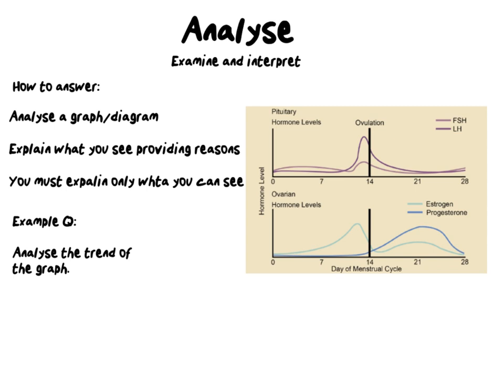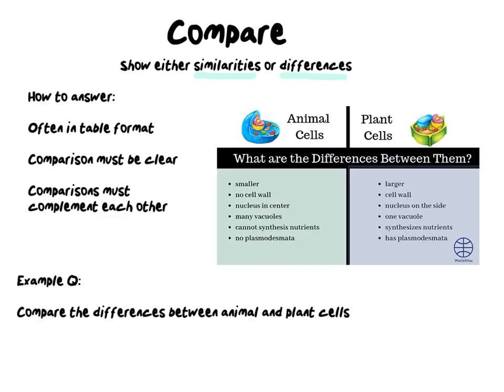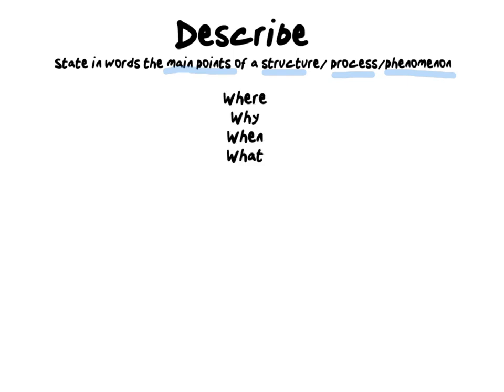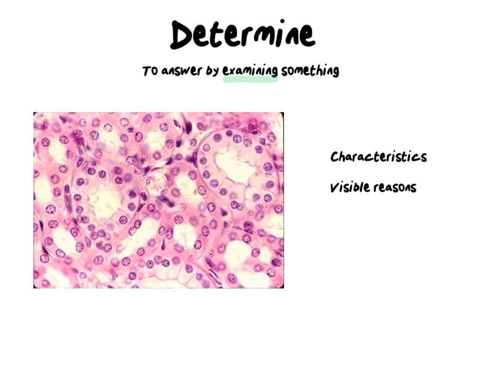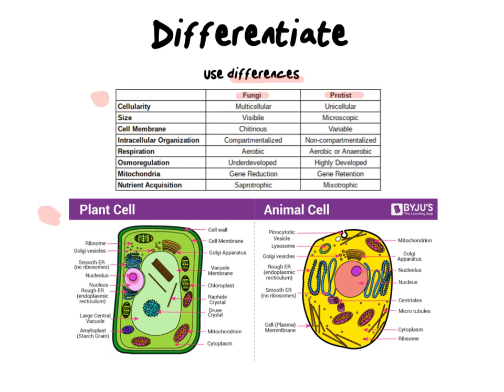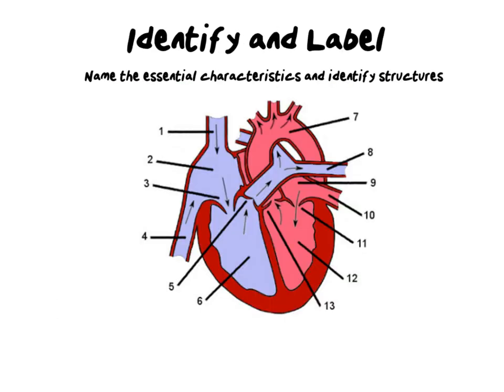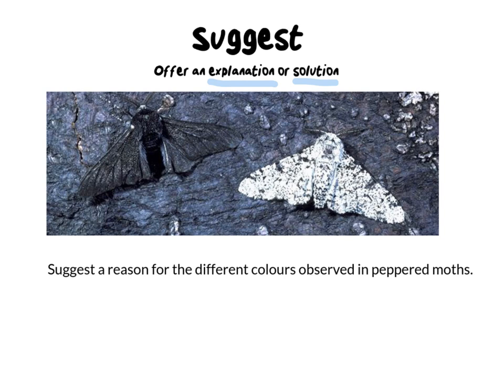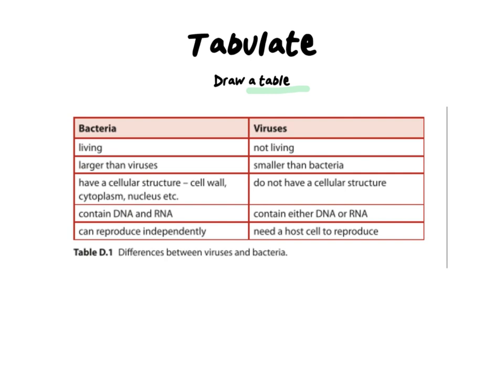How to answer Questions in Biology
Have you ever struggled with answering questions in Biology? Not sure what the question is asking? This video will cover each of the question words you may encounter in a test or exam and how best to answer that question.